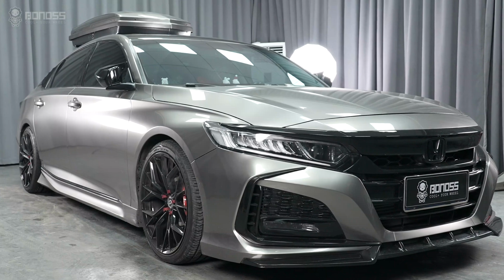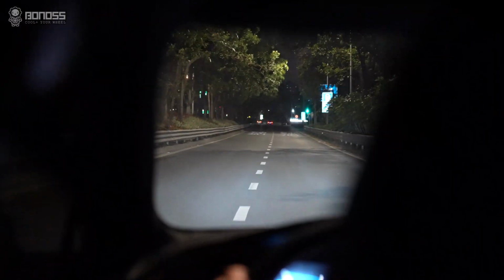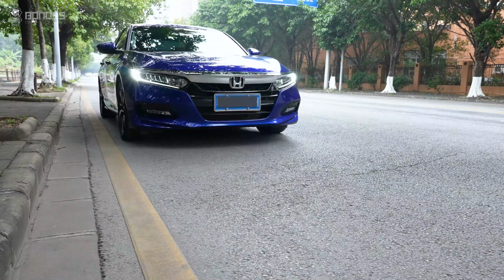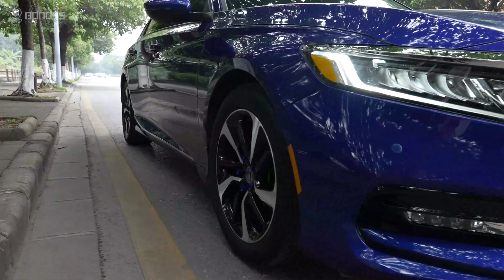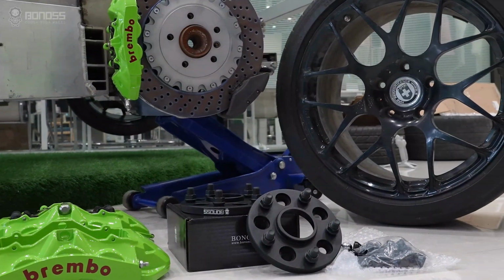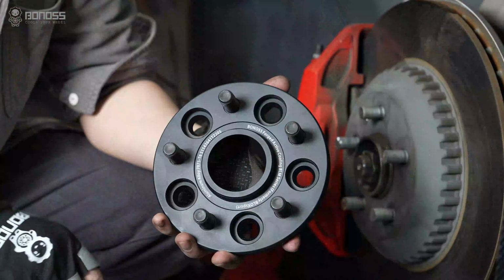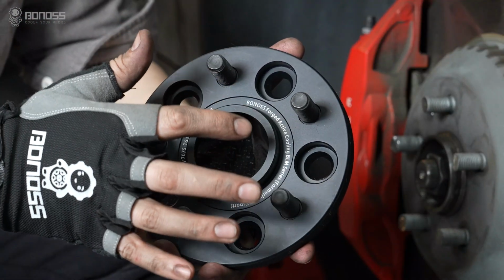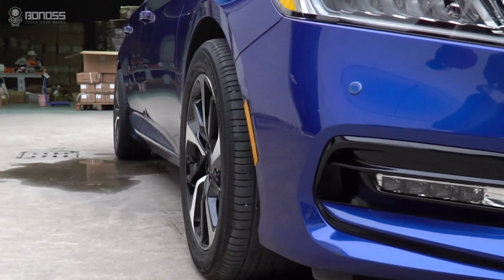Wheel Spacers For Honda Accord/Civic/Type R/Pilot/CRV | BONOSS Honda Performance Accessories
BONOSS manufacturers produce Honda Accord/Civic/Type R/Pilot/CRV wheel spacers made of high-grade forged 6061-T6/7075-T6 aluminum alloy, which features many desirable properties such as high strength, wear resistance, excellent toughness, impact resistance, and high-temperature resistance. Meanwhile, installing the Honda wheel spacers can make your wheels flush with the fender, which is more aggressive and powerful in appearance. BONOSS world’s first patented “active cooling” wheel spacers that can improve braking efficiency, reduce thermal exhaustion of the braking system, and keep the brakes at normal temperature to ensure driving safety.

🛒BONOSS Honda Wheel Spacers:
6th-9th Gen Honda Accord Wheel Spacers:

🧾Product data:
BONOSS forged active cooling wheel spacers BLM series (formerly bloxsport)
Work on: 6th-10th gen Honda Accord, Honda CRV, Honda Civic
Material: AL6061-T6&AL7075-T6
Thickness: 3mm-50mm